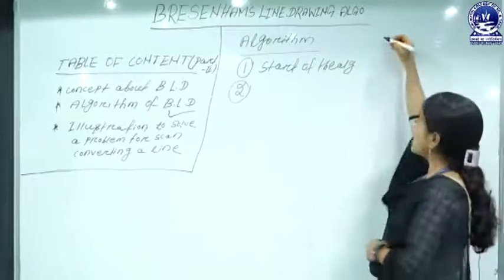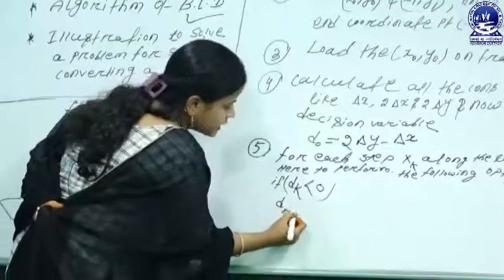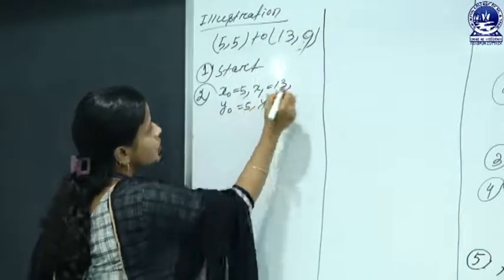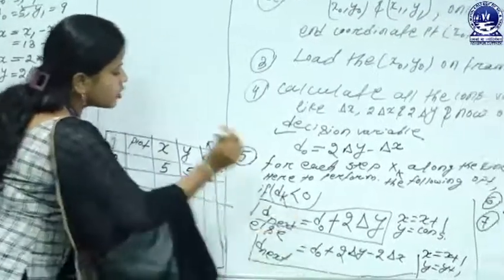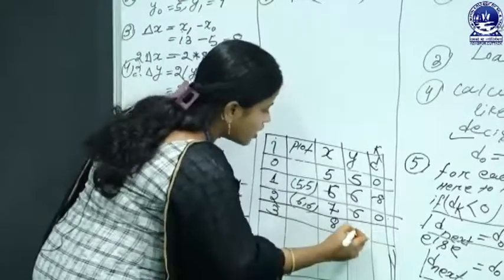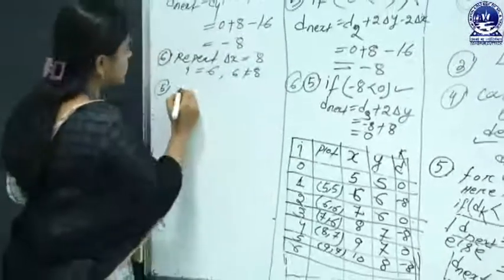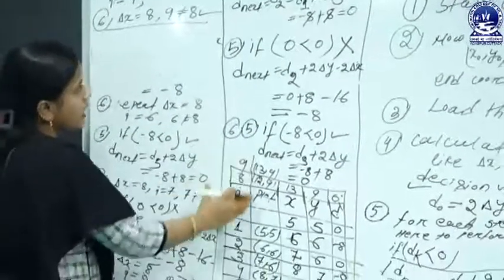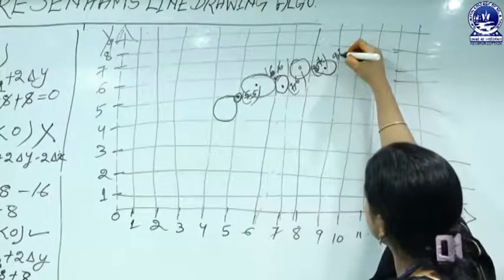Computer Graphics - Bresenham's line drawing algorithm and its example (Part - II)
This video describes the algorithm of Bresenham's line drawing  with an example.
This video is made by Miss . Pragyalin Sahoo lecturer dept. of Comp. Sc.